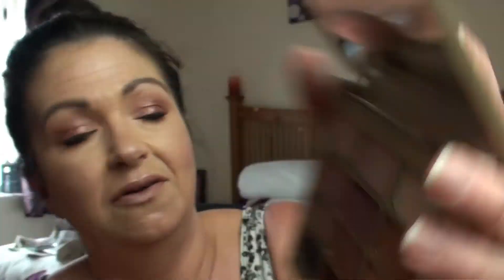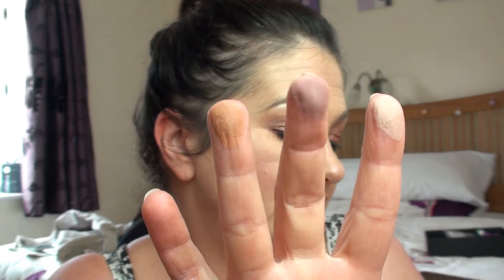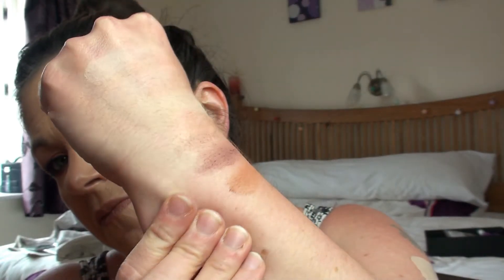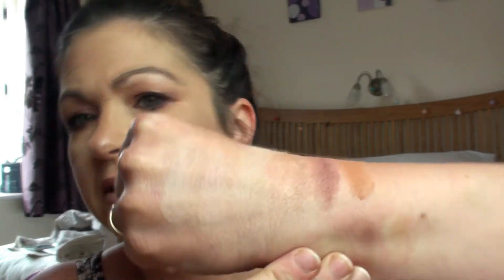FIRST IMPRESSIONS and full swatches of STILA eyeshadow palette mattes & metals full swatches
another swatch video!!!